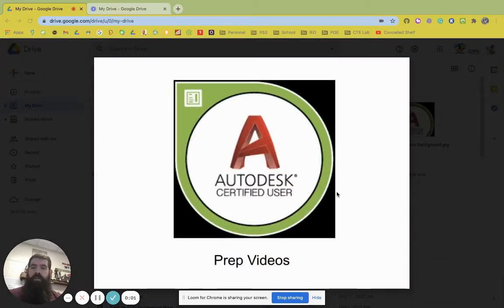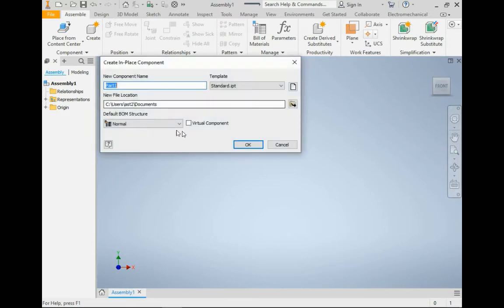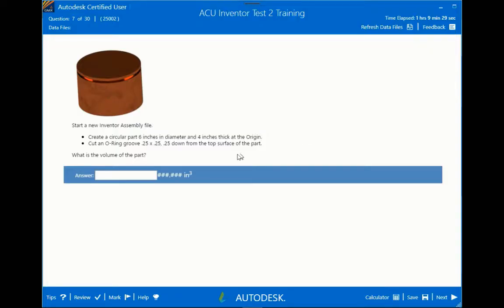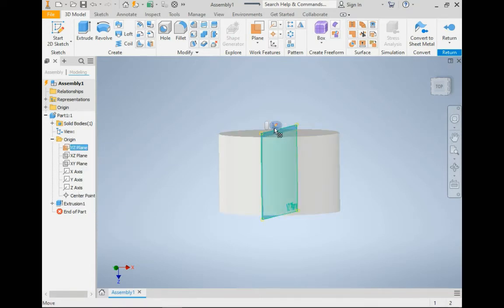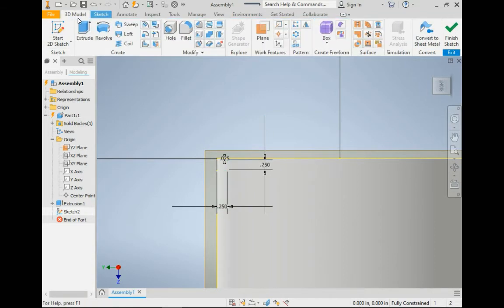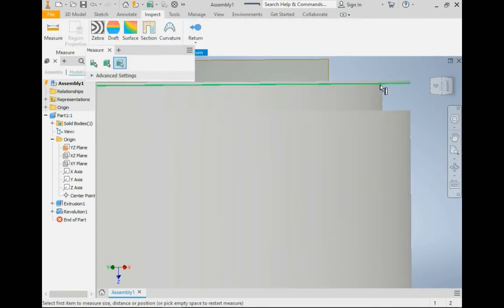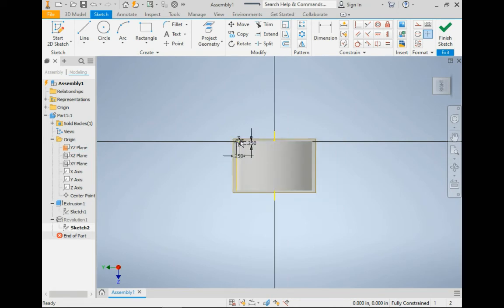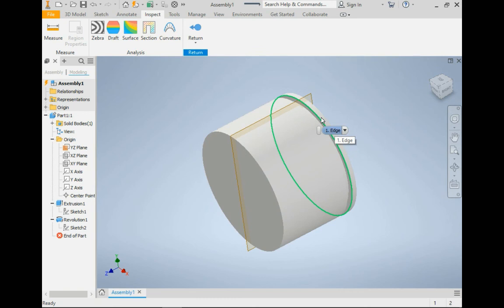ACU 2020 GMetrix Practice Test 2 #7